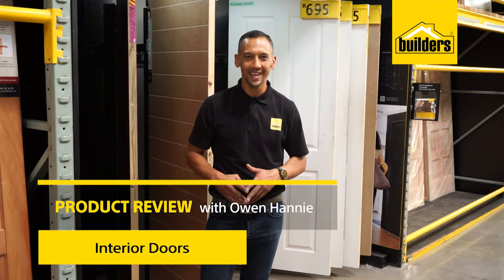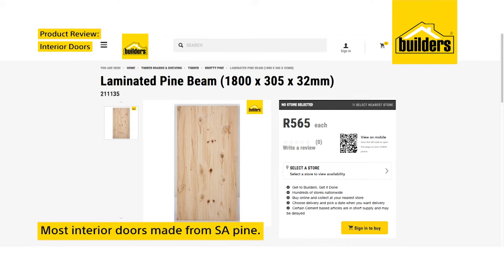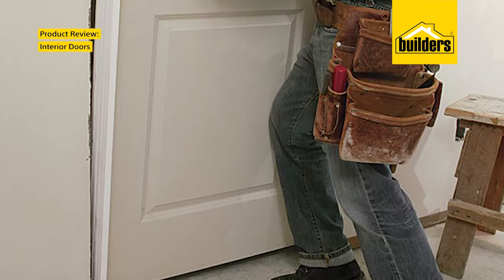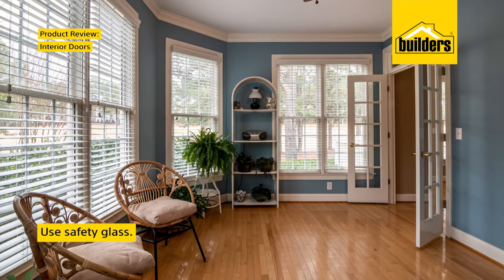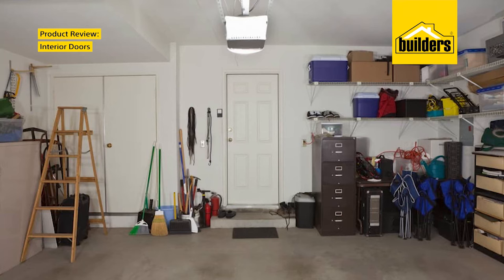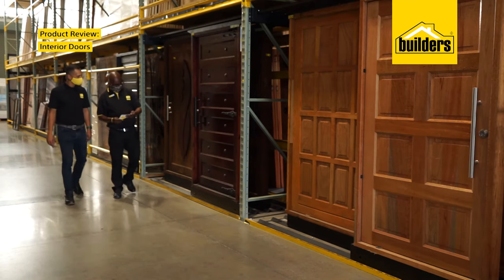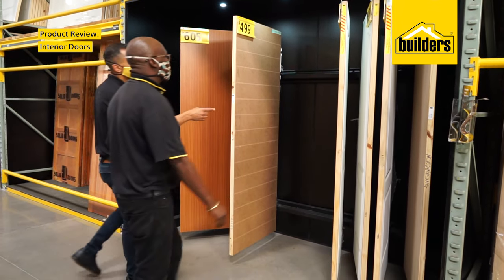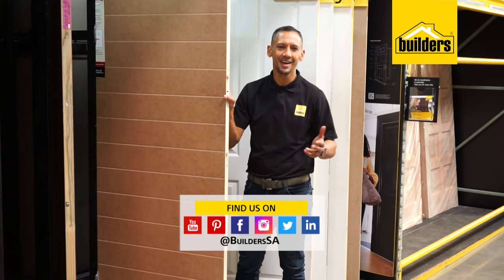Product Review | Interior Doors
Doors in your home are not only functional but also add a special touch, look and feel to the interior deco. Owen Hannie shows us how to ensure that we choose and fit the right doors in our homes.